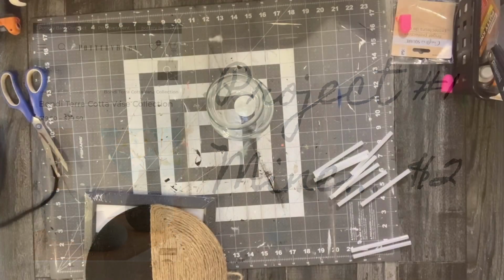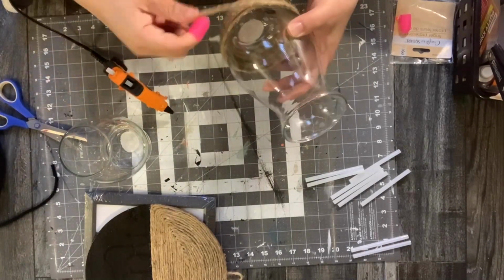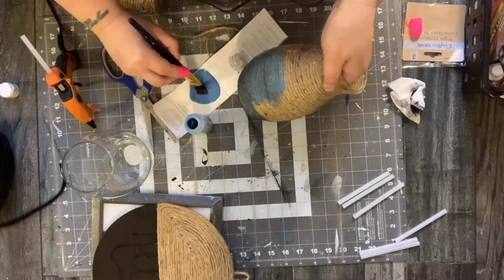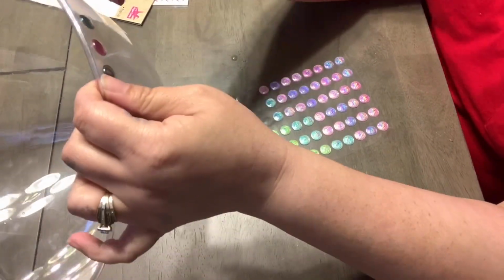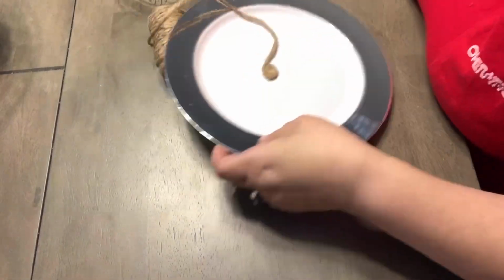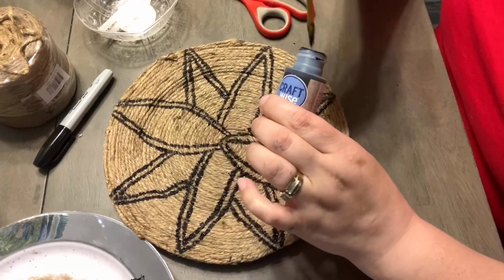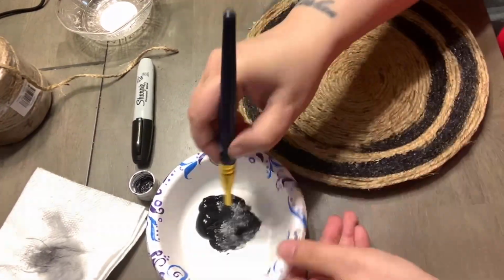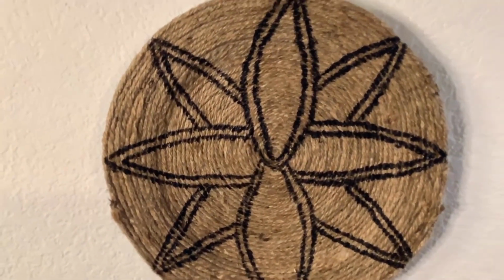Pottery Barn Dupes | Chic for Cheap | Jetersblessings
Christi Creates

AnnaLee Ashby DIY